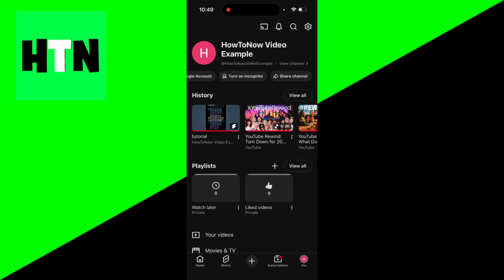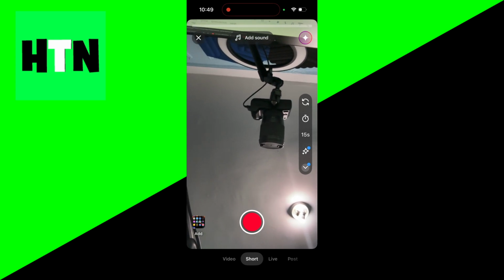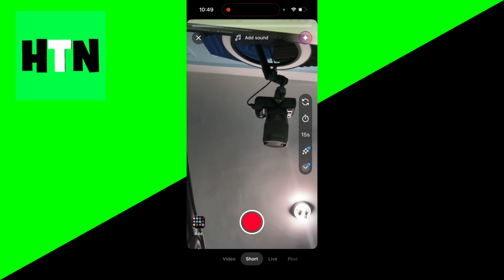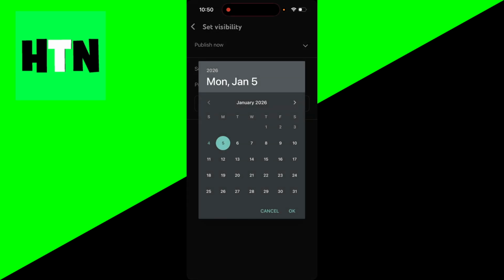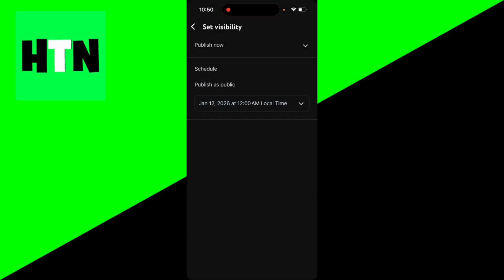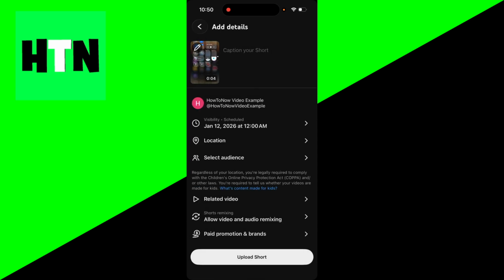How To Schedule Youtube Video Upload On iPhone! - Tutorial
In this video, I show you how to schedule a YouTube video upload on iPhone step by step. If you want to upload videos to YouTube and set them to publish at a later date using your iPhone, this tutorial will walk you through the exact process using the YouTube Studio app. Scheduling YouTube videos on iPhone is perfect for creators who want consistent uploads without manually posting every time. This method works directly from your phone and does NOT require a computer.